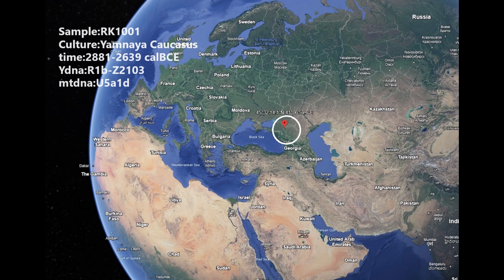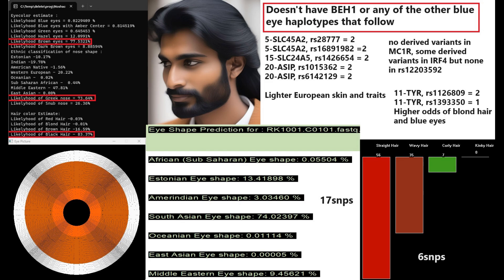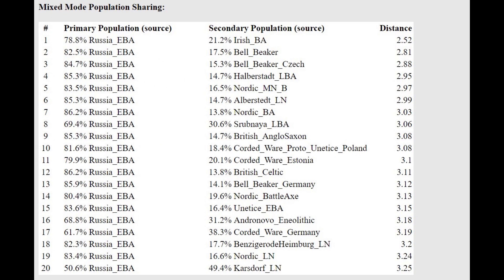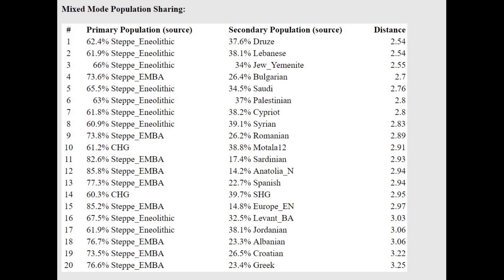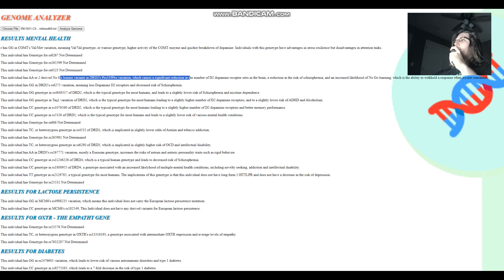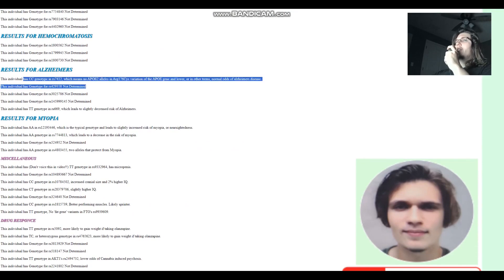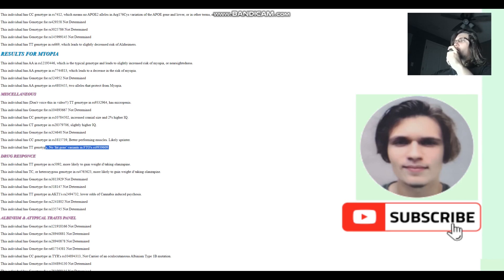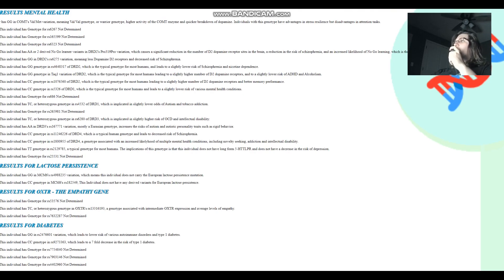DNA + Appearance of Yamnayan Man- RK1001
NOSHACOT phenotype prediction:
Enter file name: RK1001.C0101.fastq.merged.fq.qF.sorted_rmdup_CombinedKit.txt
Eyecolor estimate :
Ethnic classification of nose shape :
Estonian -10.17%
Indian -19.78%